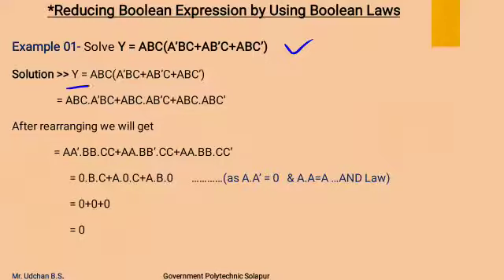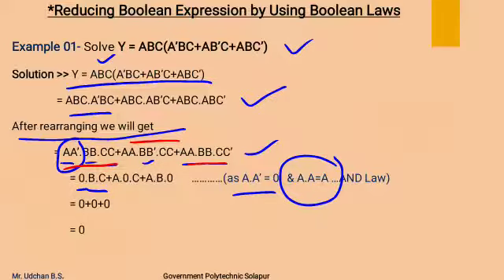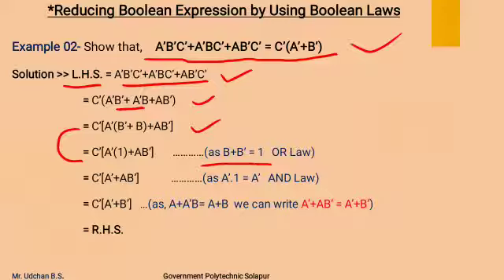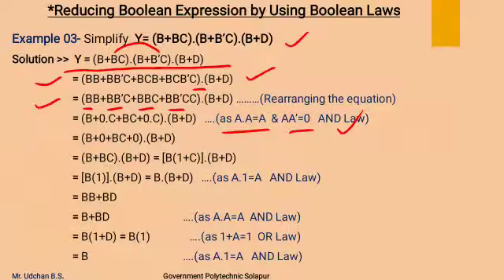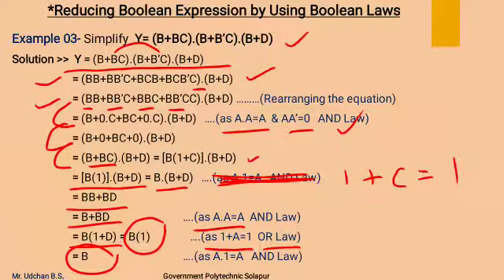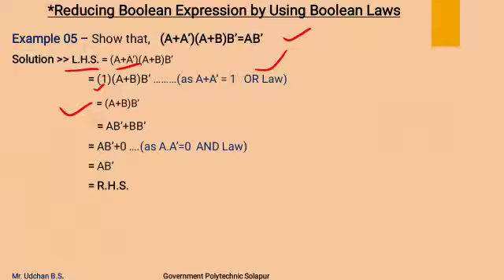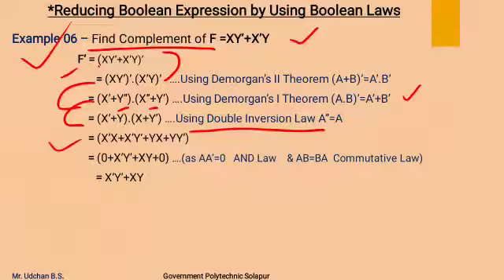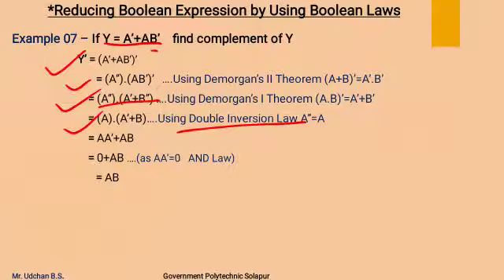Reducing Boolean Expressions Using Boolean Laws